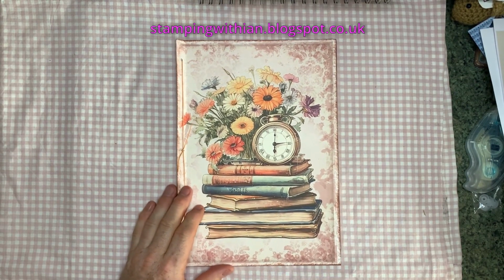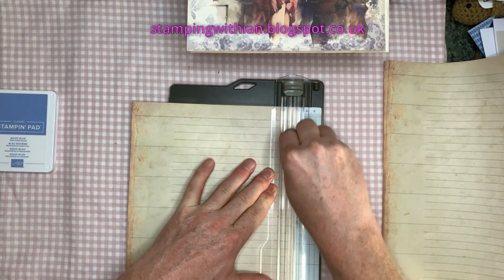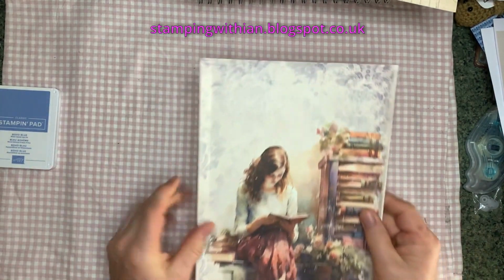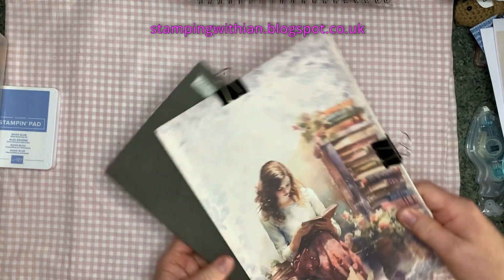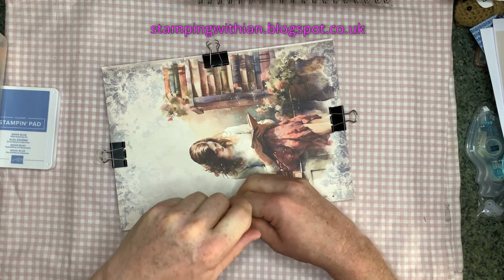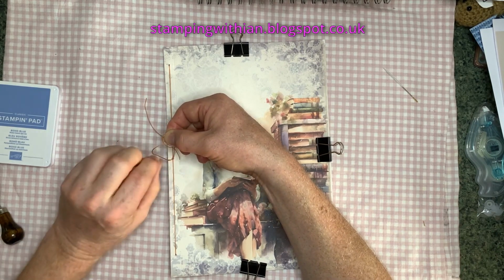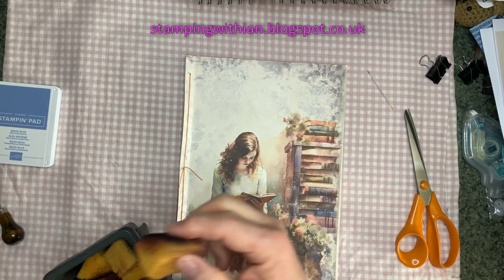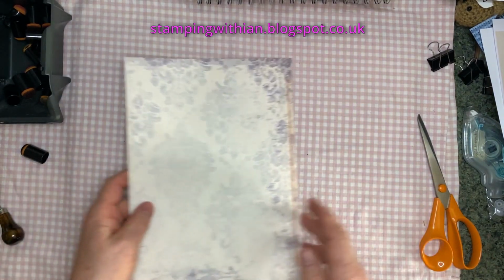(434) Simple A4 Journal Tutorial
I had a request to do a tutorial for this projrct so here goes!
At one point in the video I say that I will fast forward through the needle threading section, I actually decided to cut that section out, no one wants to see me fumbling with a needle :D :D :D
Links to Scrimpingmommys social media etc